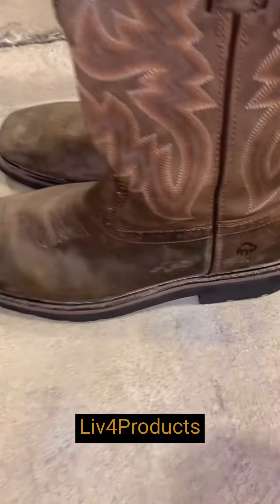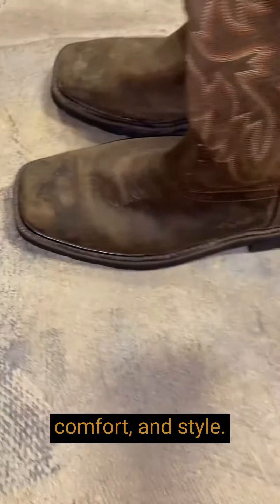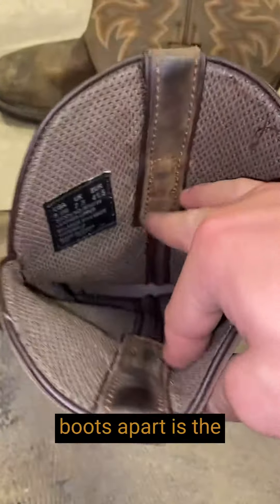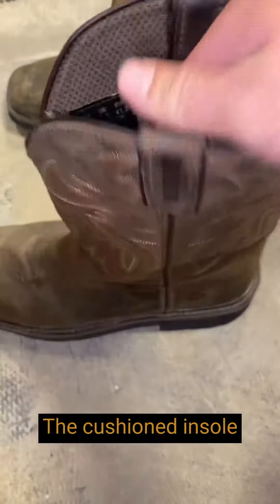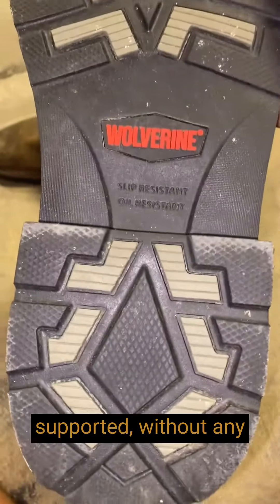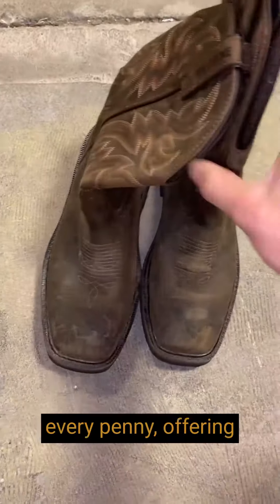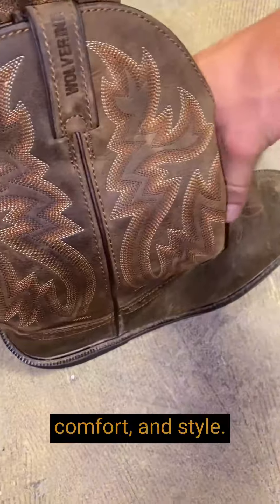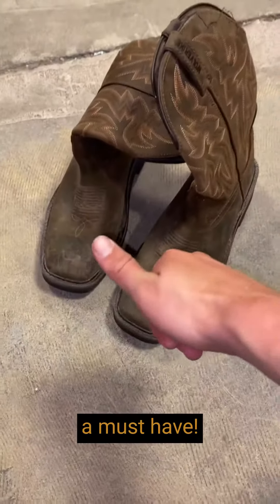Honest Review Wolverine Men's Rancher 10' Square Toe Boot